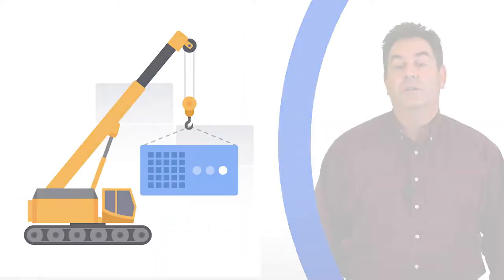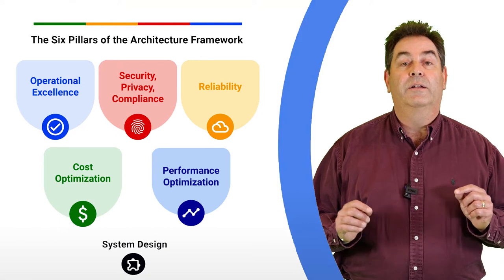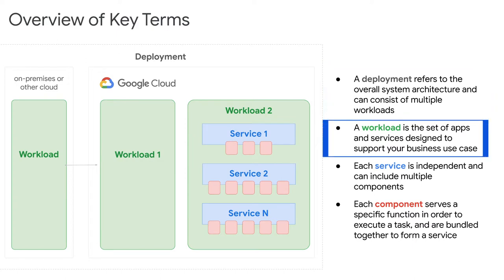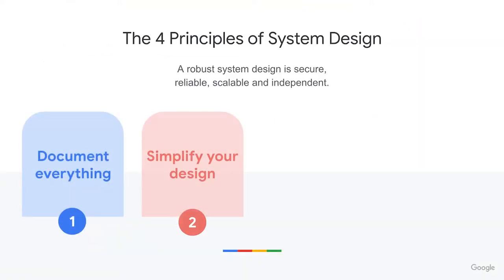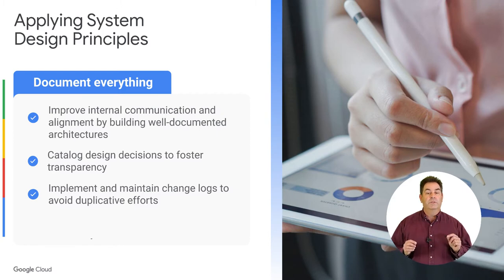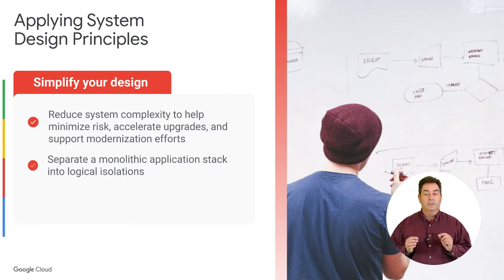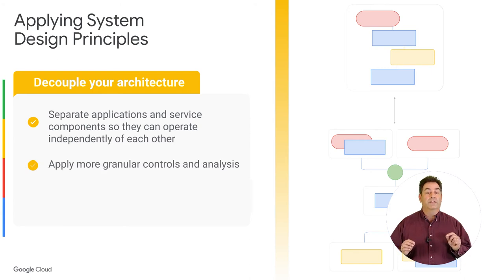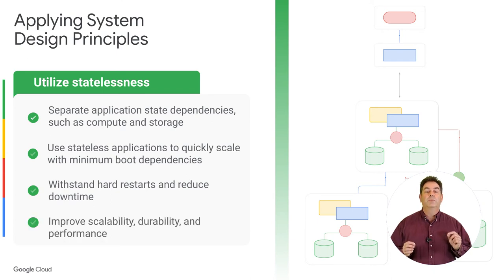Introduction to the System Design Pillar of the Google Cloud Architecture Framework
The System Design Pillar is the foundational pillar of the Google Cloud Architecture Framework, which includes Google Cloud products, features, and design principles to help you define the architecture, components, and data you need to satisfy your business and system requirements.

In this video, Rob Rosen, Director of Solutions Architecture for Google Cloud, outlines the four key principles of system design with practical recommendations for how to apply these principles in your organization.

00:00 Introduction to the Google Cloud Architecture Framework
00:47 Overview of key terms
01:16 Core principles of System Design
03:30 The Architecture Framework and the Google Cloud Community